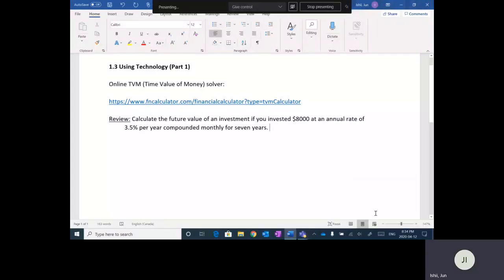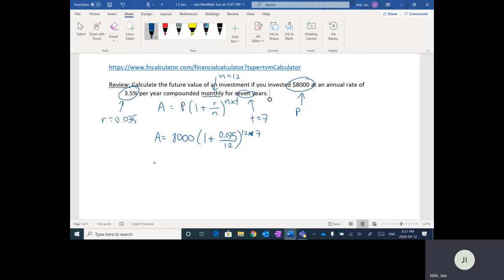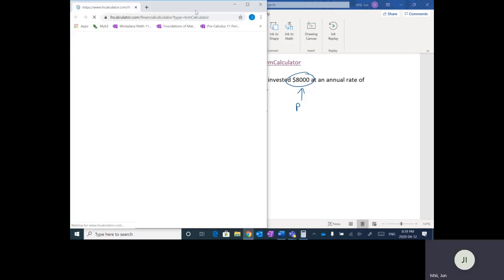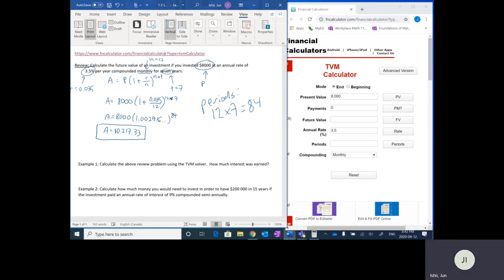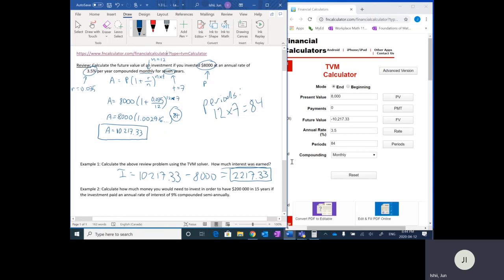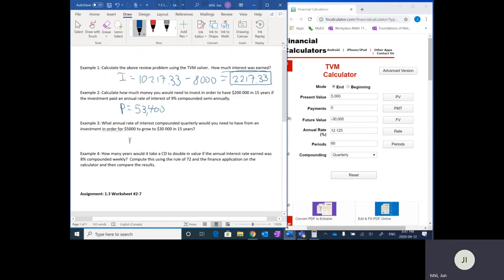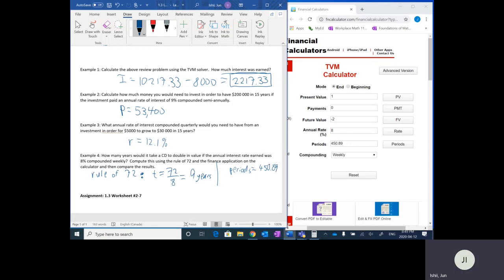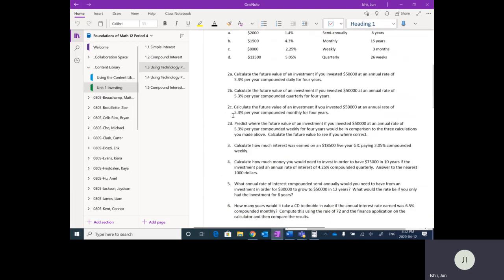1 3 Using Technology Part 1